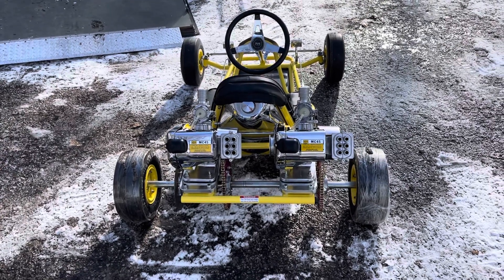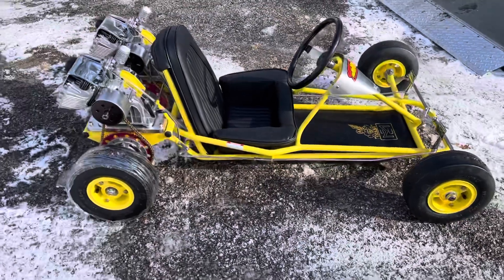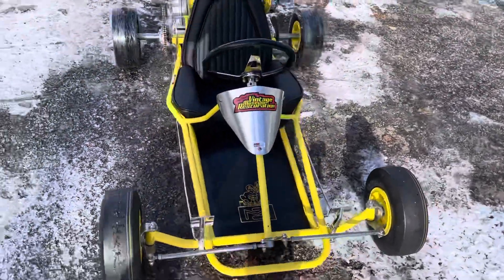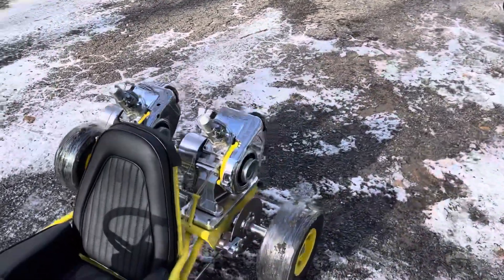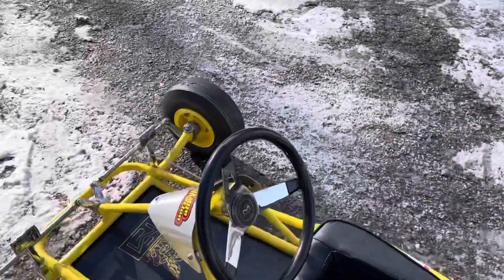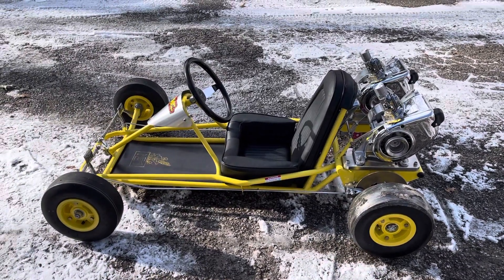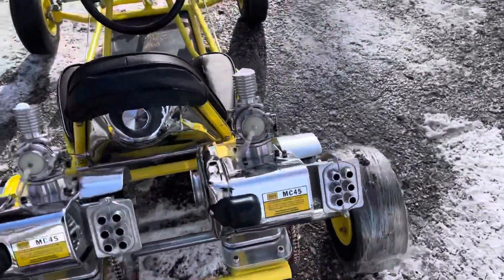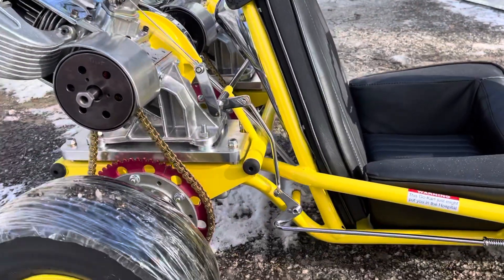McKart twin kart Mc45 engines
Fully restored engines & chassis by my shop VMR in Indianapolis